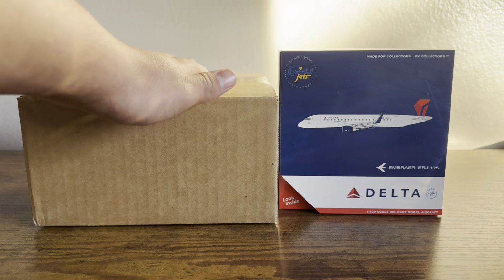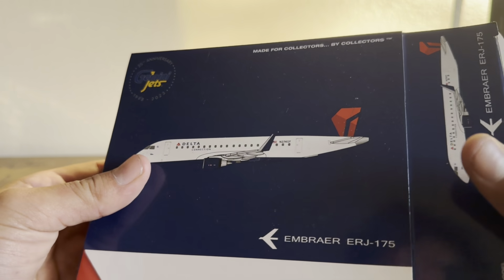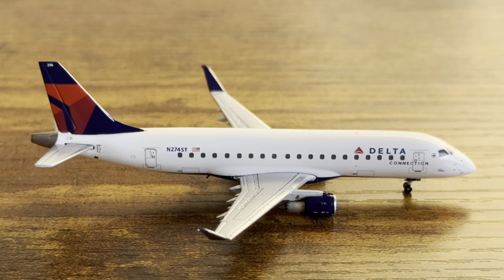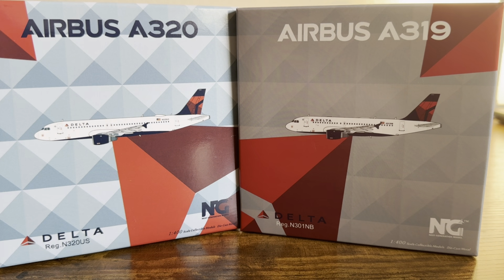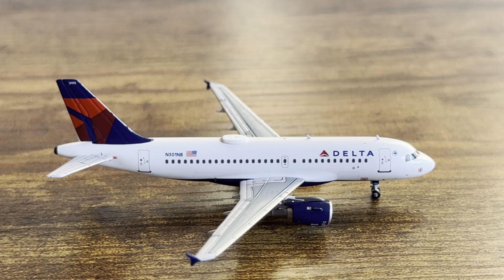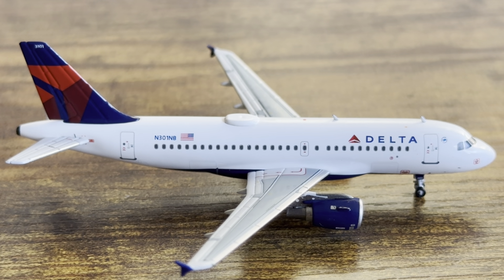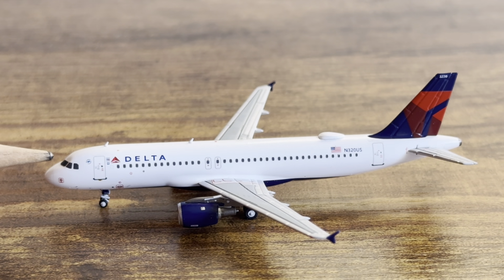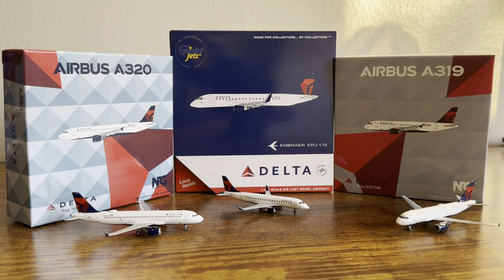Huge Delta Addition | Gemini Jets and NG Models Triple Unboxing | 1:400 Scale | Unboxing #12